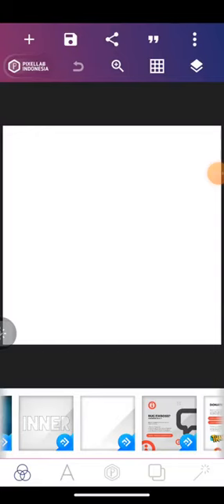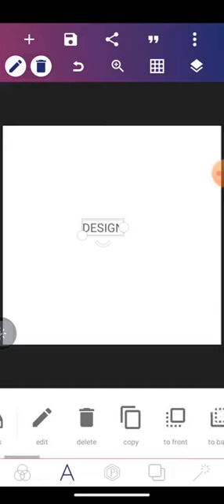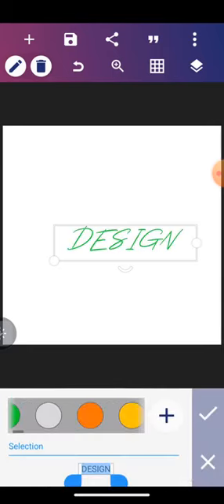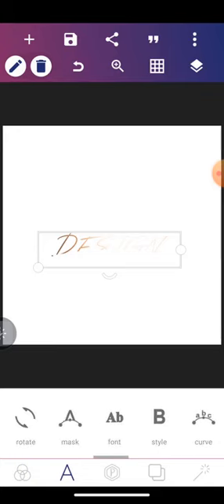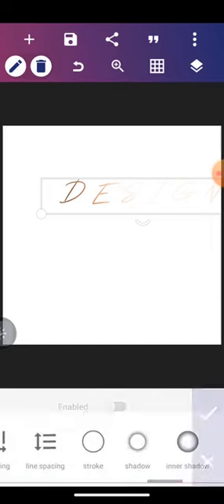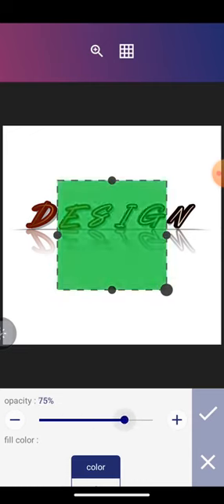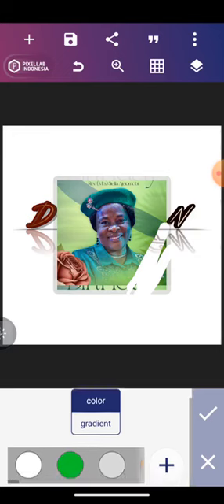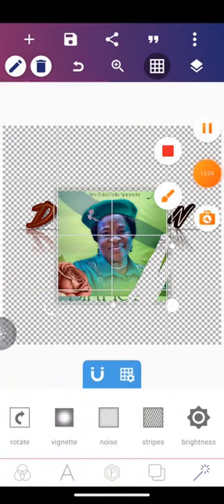PIXELLAB TOOLS AND FUNCTIONS MADE EASY 🔥🔥🤗😍🥳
You can send me a mail, as regards an video tutorial you would love to have me do.

For more intriguing and creative video tutorial